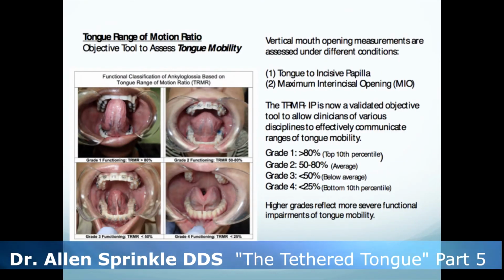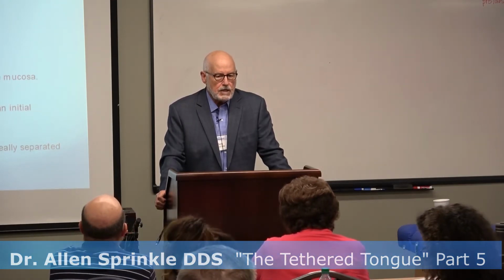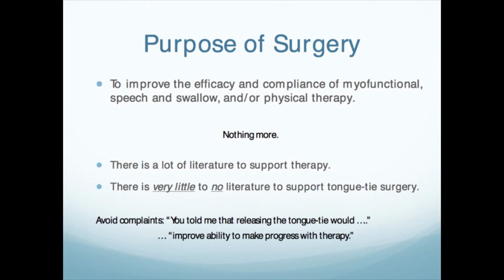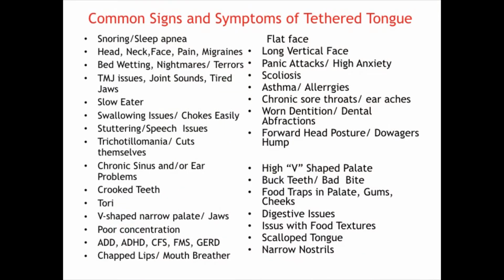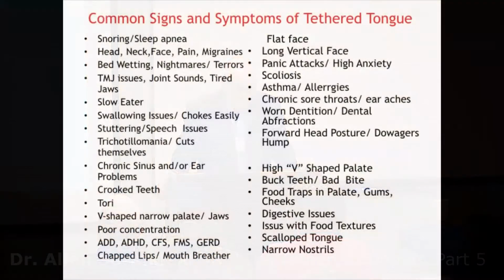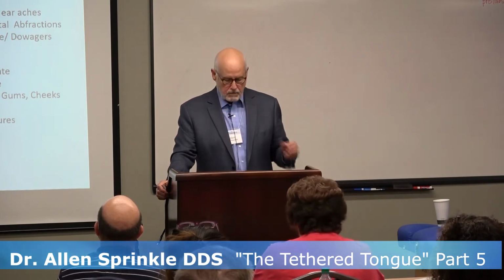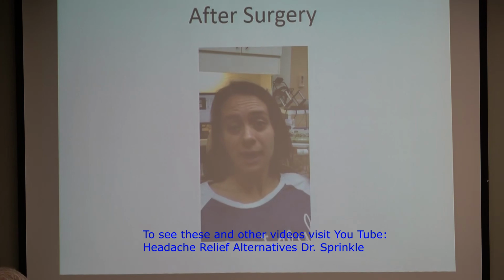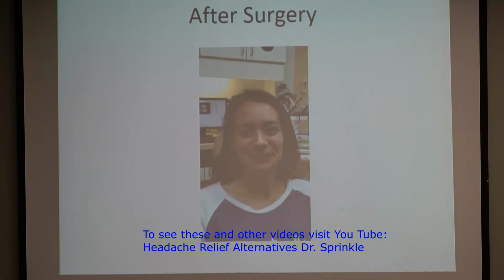Headache Relief Alternatives - The Tethered Tongue - Part 5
Discover the importance your tongue plays in dental health and whole body wellness in Part 5 of "The Tethered Tongue."